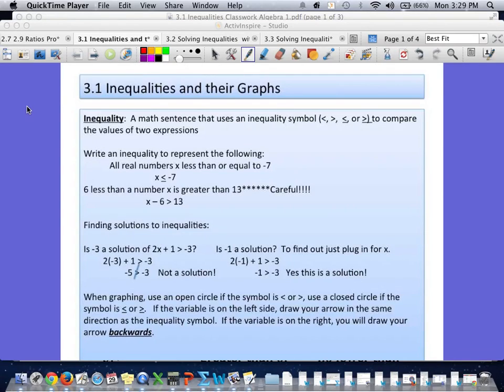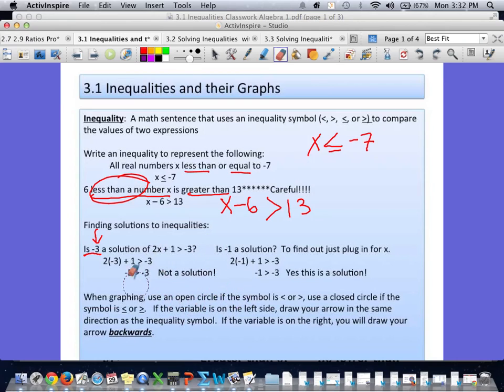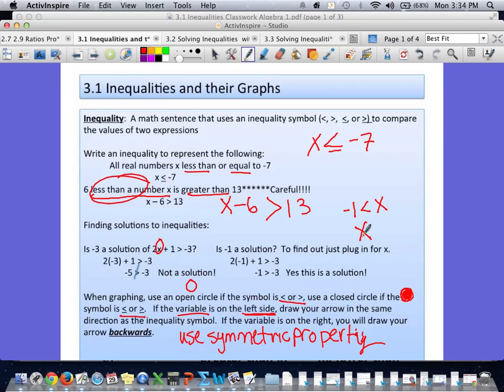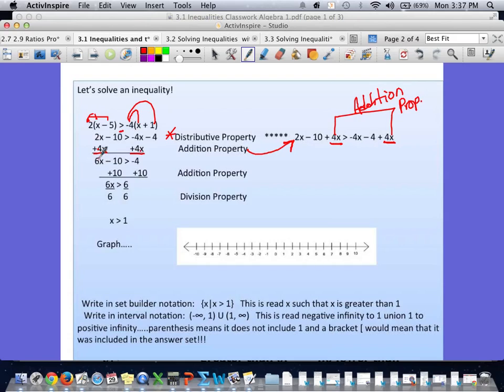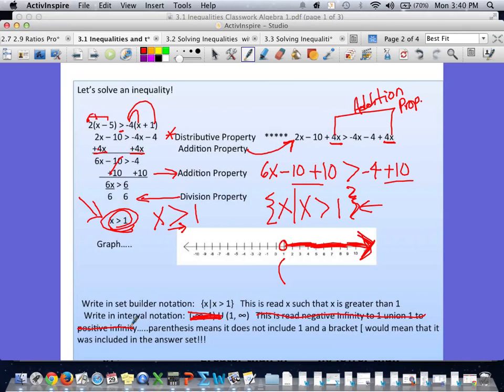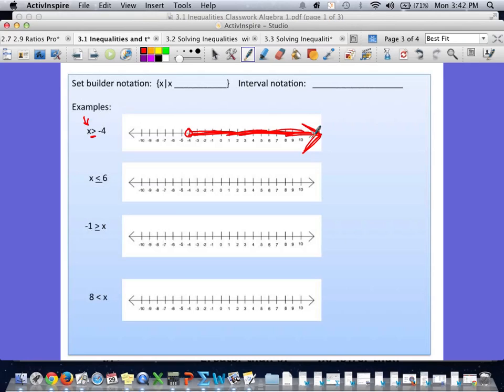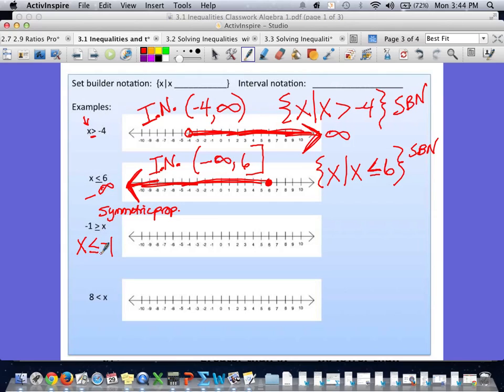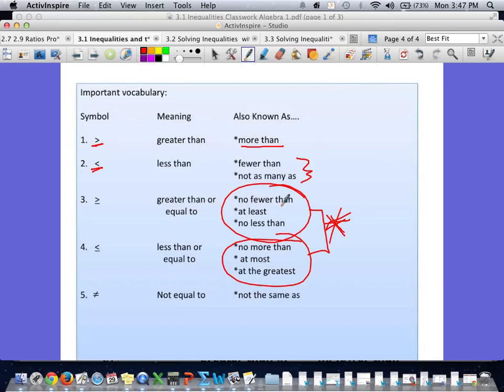3 1 Inequalities Algebra 1